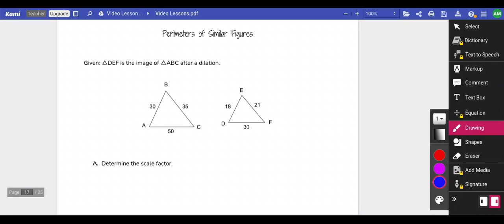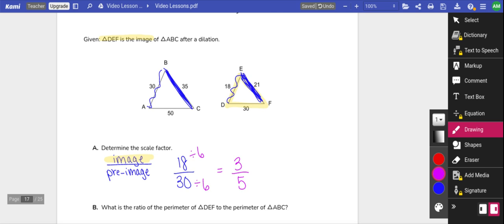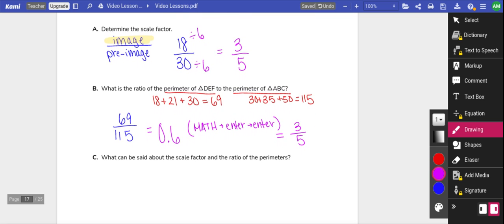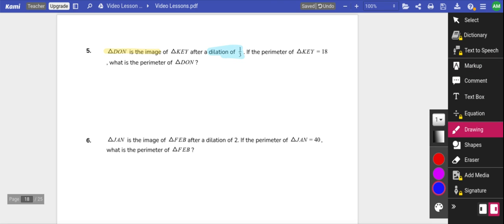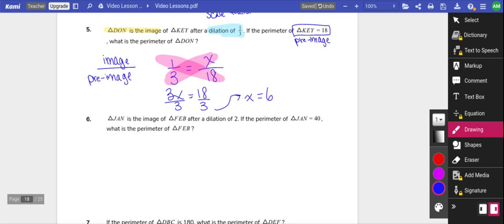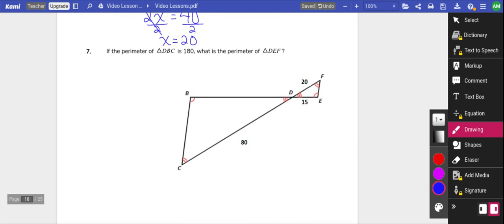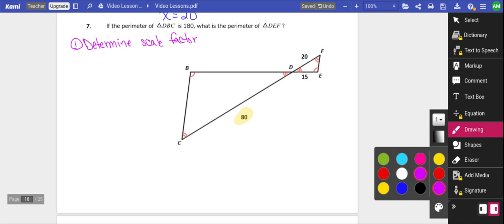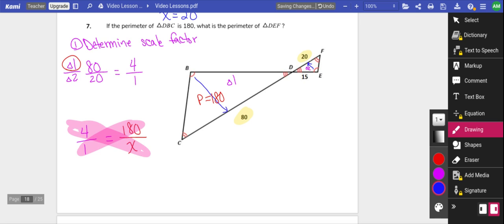Perimeter of Similar Figures